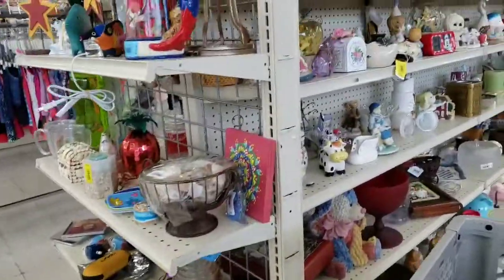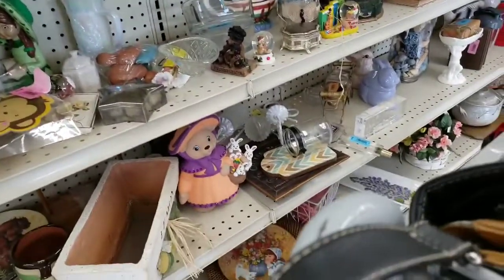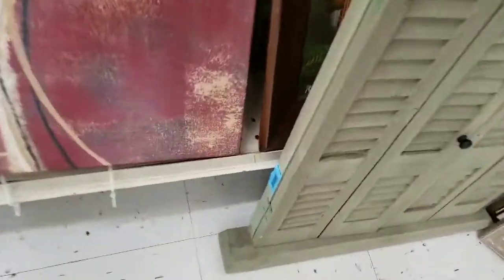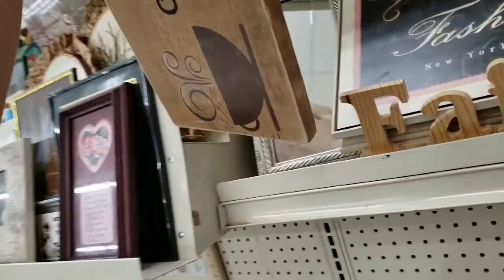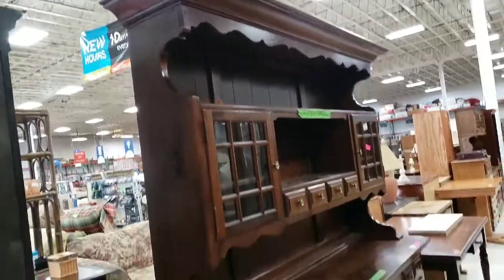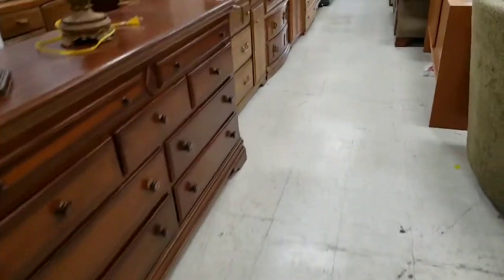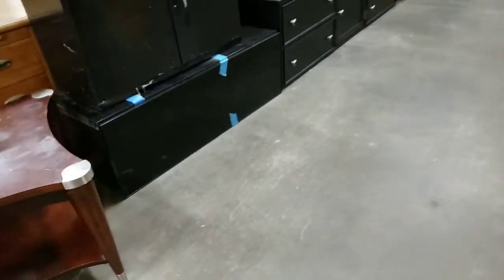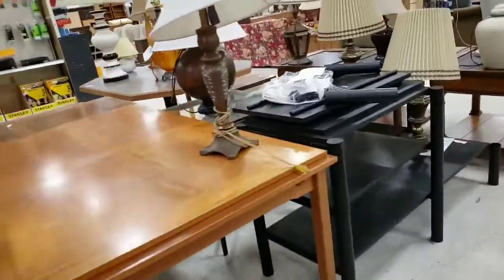Thrifting With Me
Come along and join us for all the behind the scenes fun that honey and I have learning and honing our new craft!